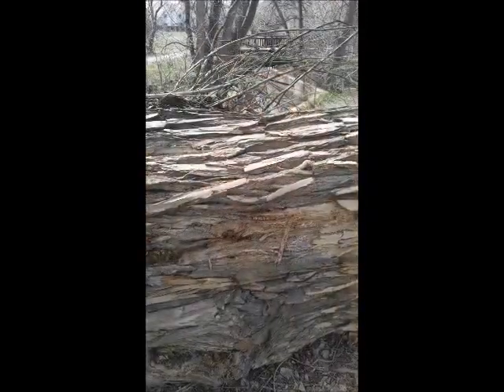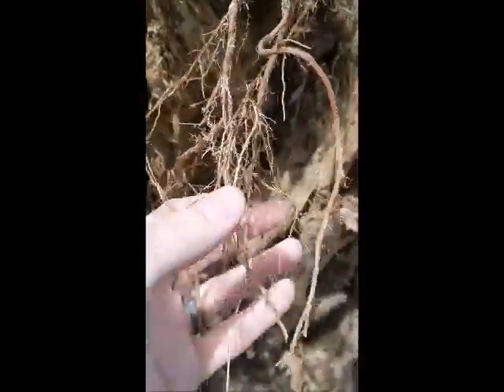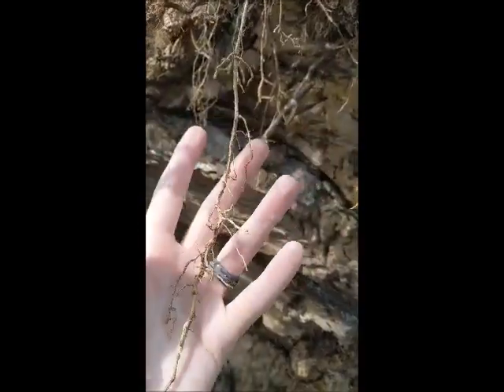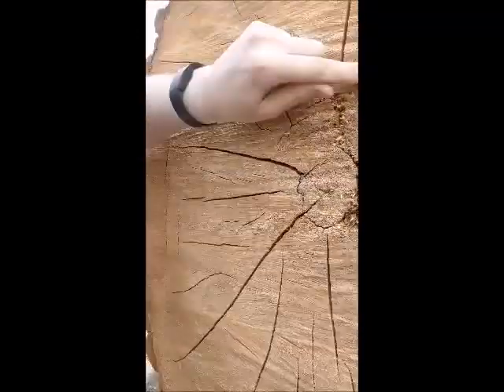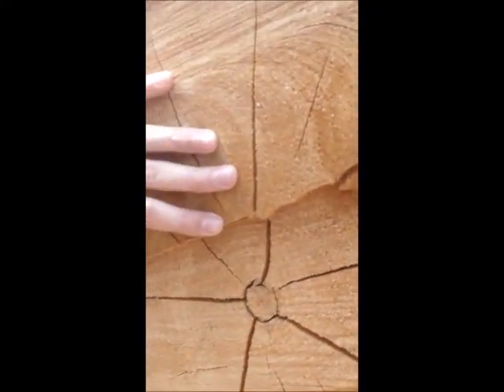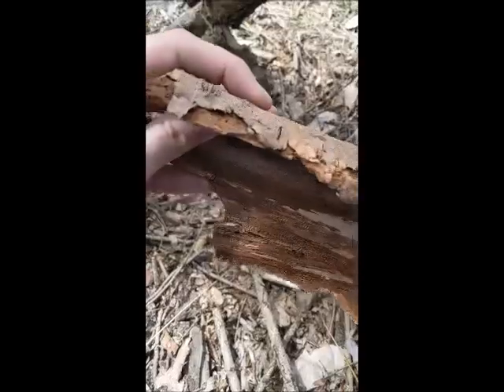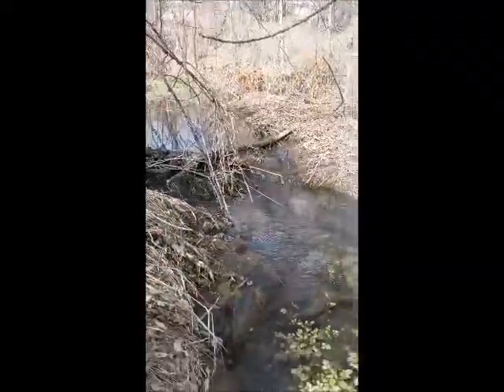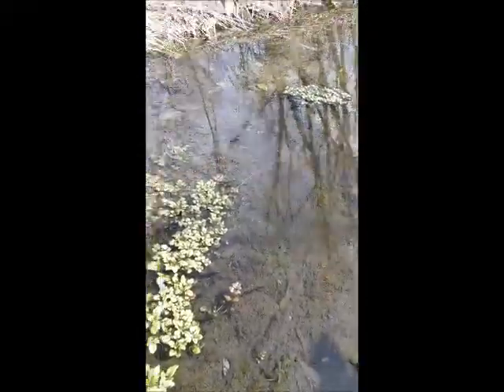Nature Walk with Mr Miles